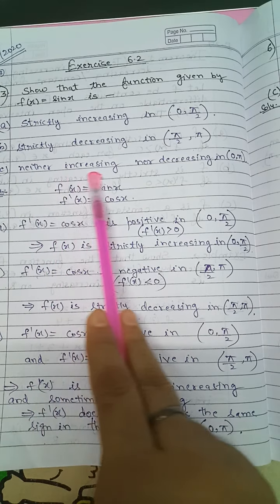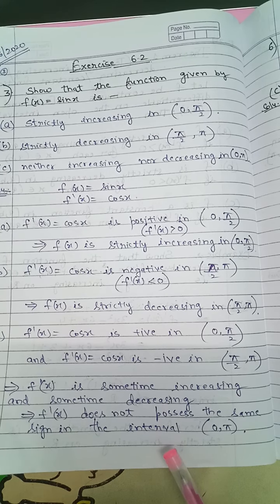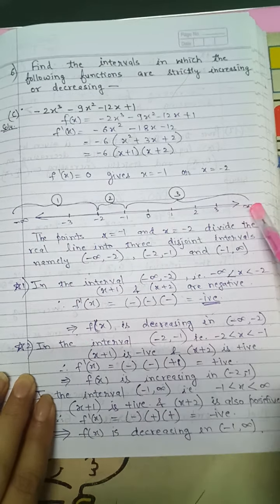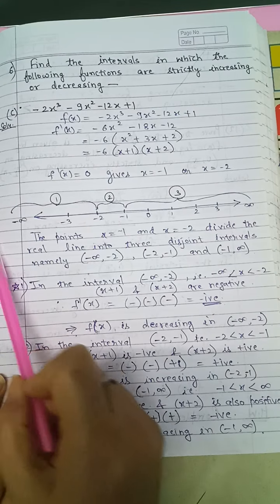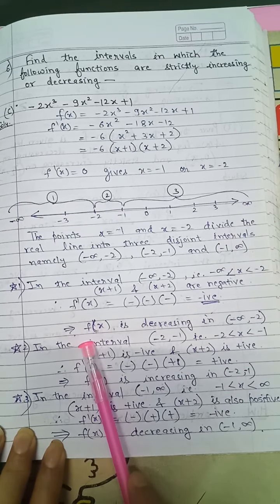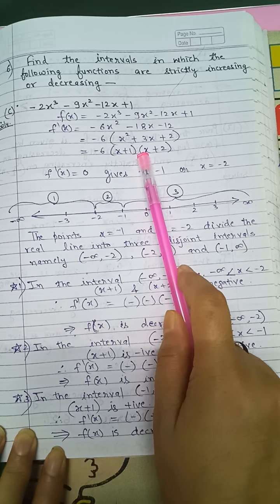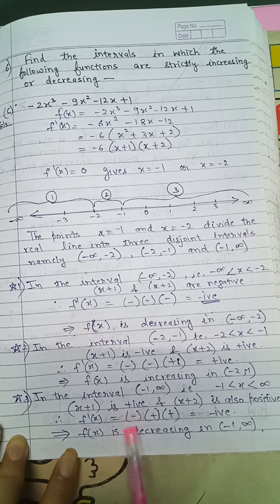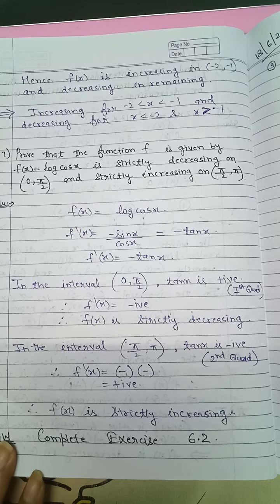XII E Maths Chapter 6 Part 3